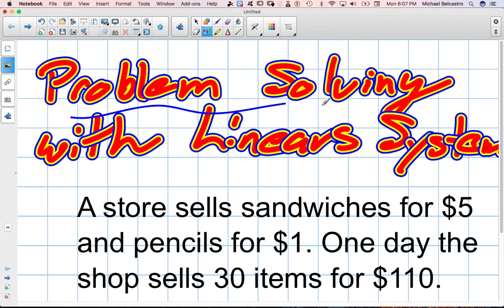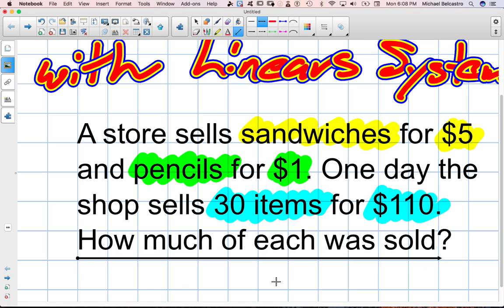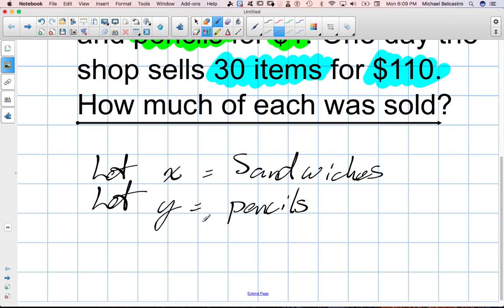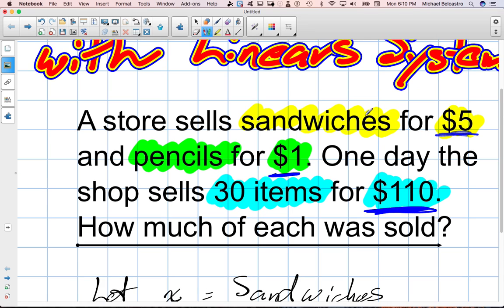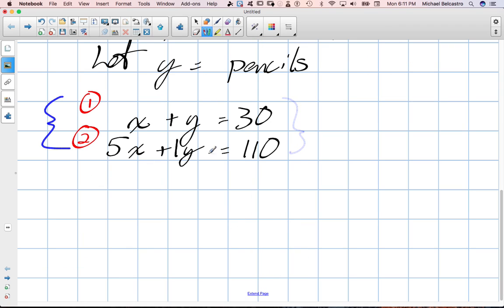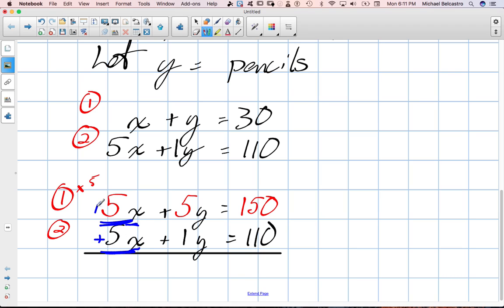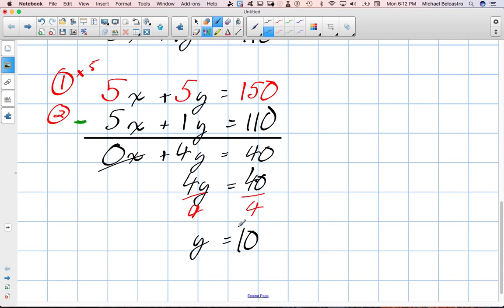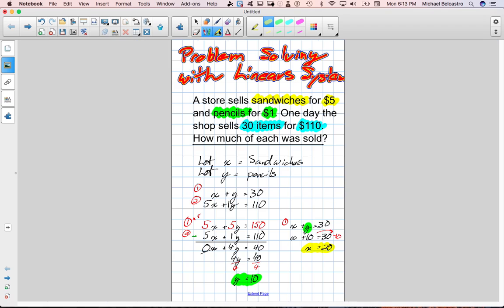How to Learn Problem Solving with Linear Systems Grade 10 Lesson 1 5